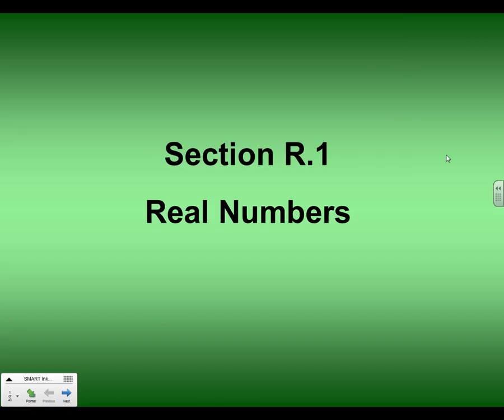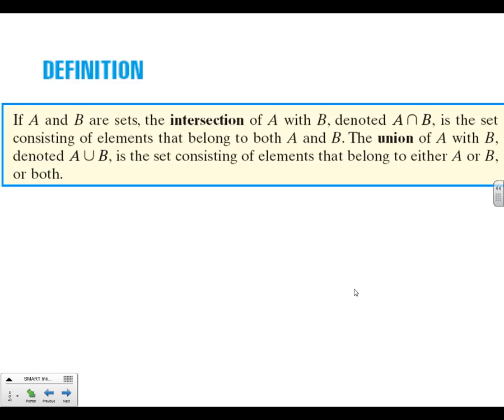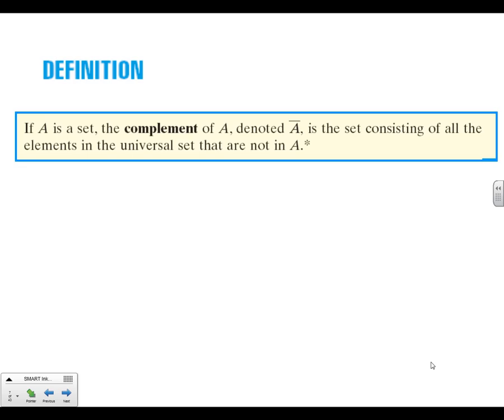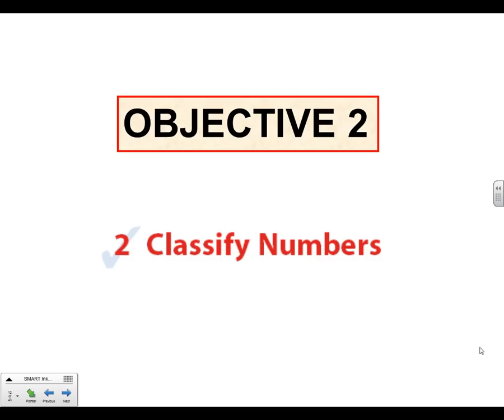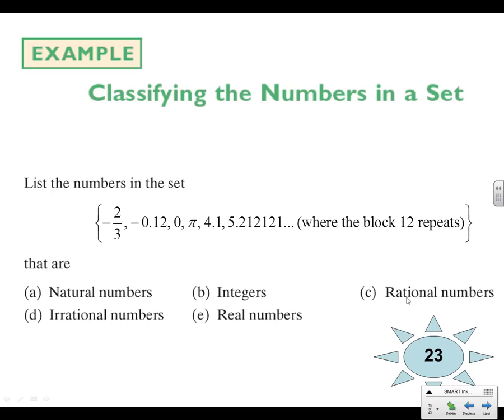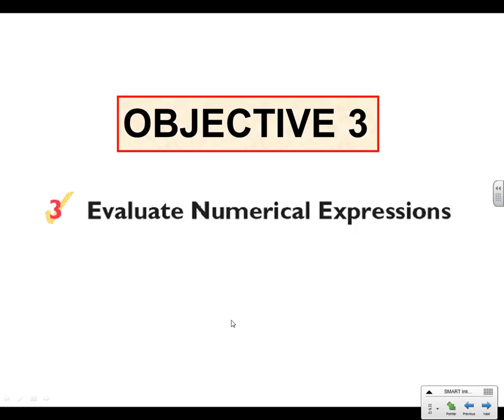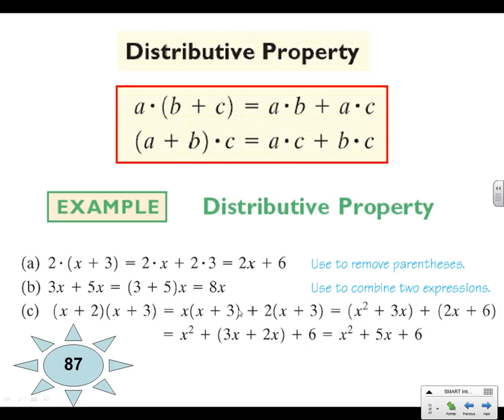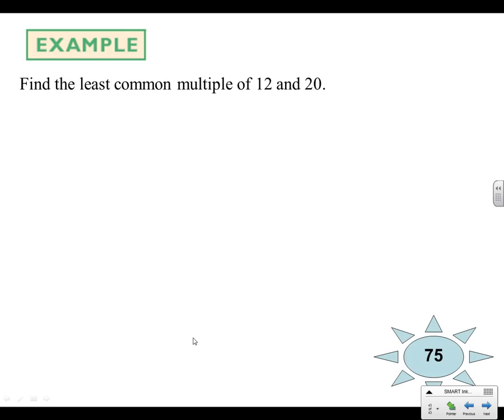R 1 HW Alg 2H